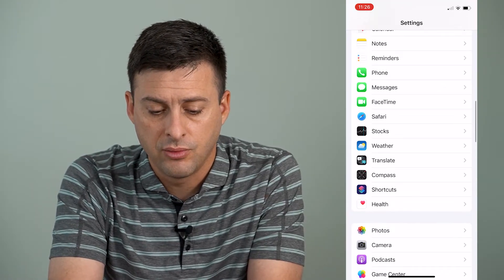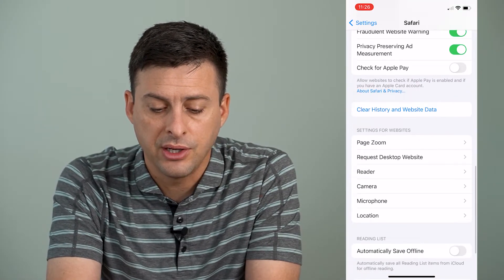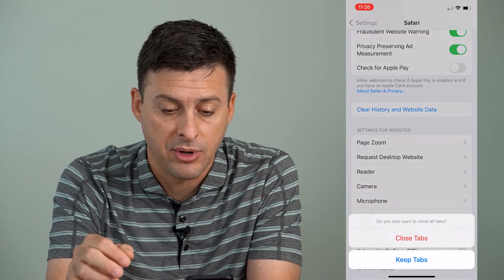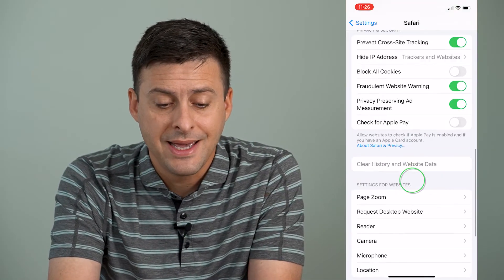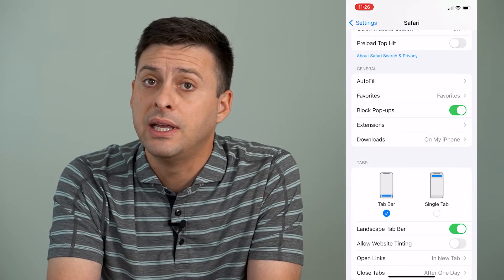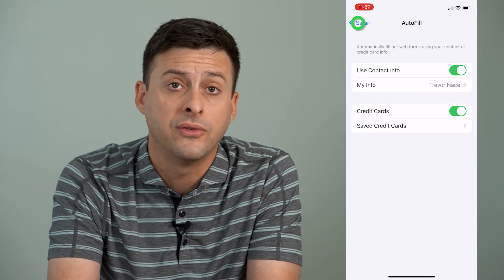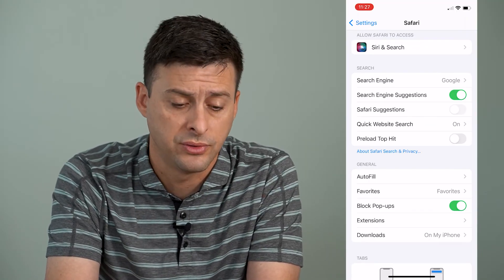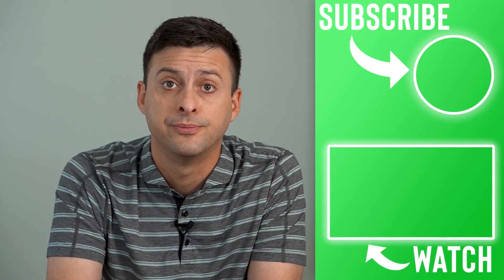How To Reset Safari On iPhone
Let's reset Safari on your iPhone so you can clear all the cache, website history and data, saved passwords, bookmarks, etc.